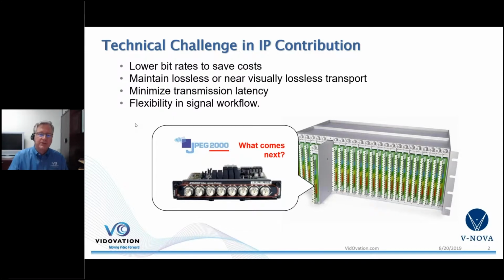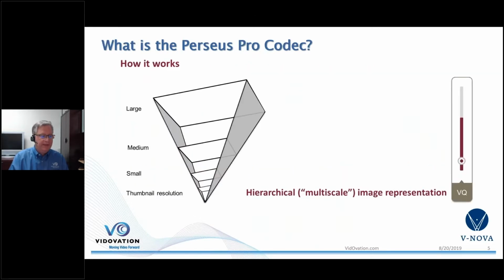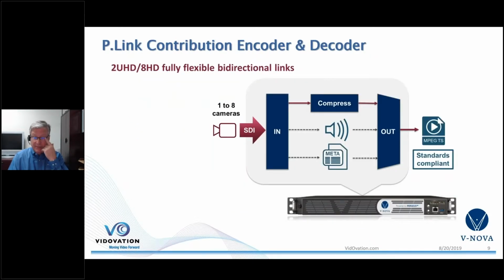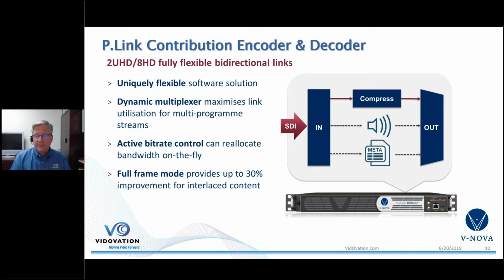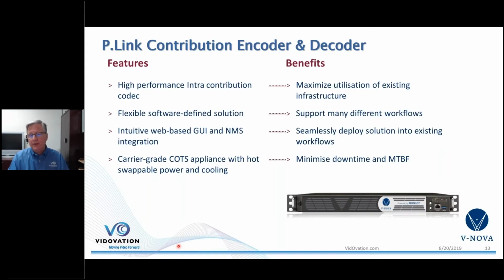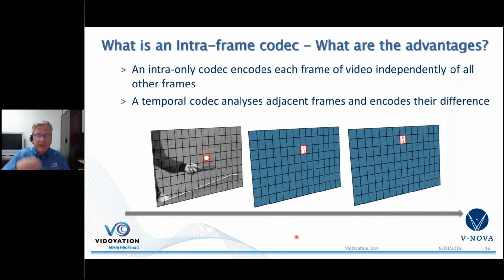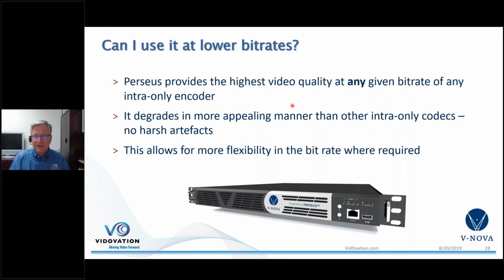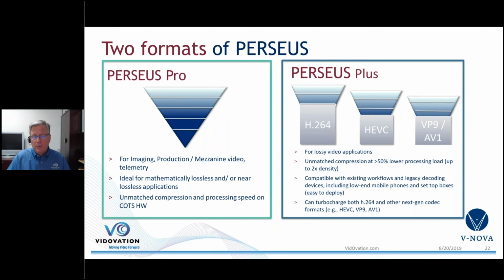Cutting Bit Rate Requirements With Perseus [Webinar Recording]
We’re teaming up with V-Nova to explain how the company’s Perseus codec offers virtually lossless contribution-grade compression and bit rate savings from 25% to 75%.

During this hour-long webinar, you’ll learn:

How Perseus improves on today’s JPEG2000 format
Which use cases and workflows benefit most from Perseus versus HEVC/H.264
How Perseus brings added flexibility to at-home and REMI production workflows
The status of Perseus review by the SMPTE Standards Committee
Join us for an interesting conversation on this new codec, and come with a few questions of your own!